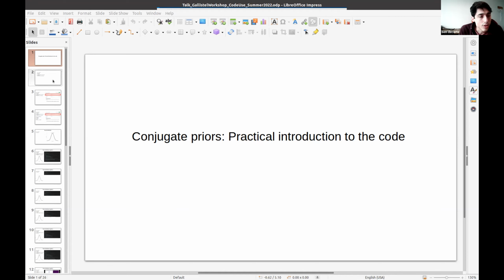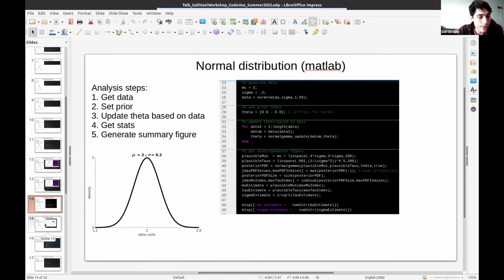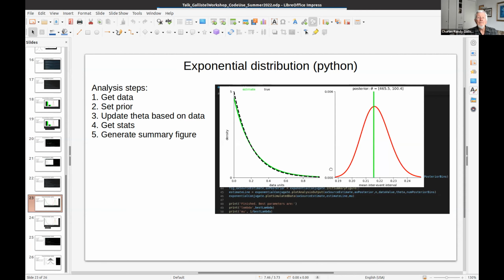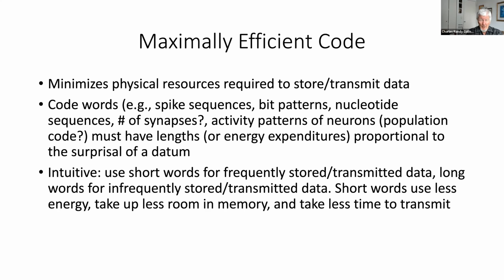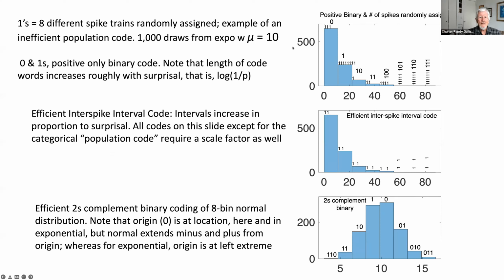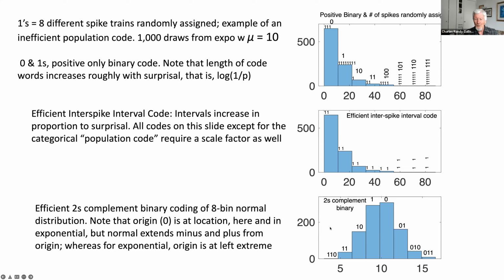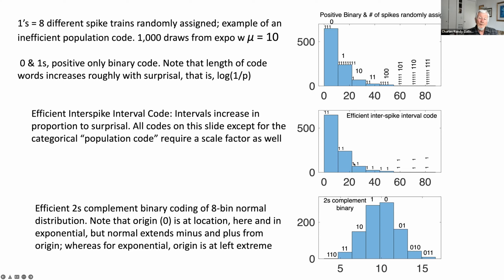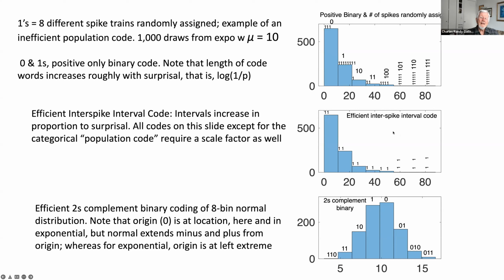TRF's Carte Blanche to C. Randy Gallistel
Lecture 4: Applying simple Information Theory to associative learning (hands-on)